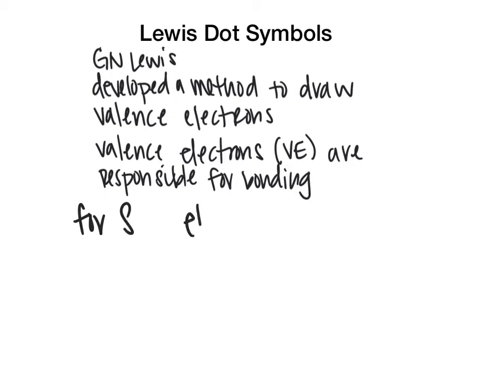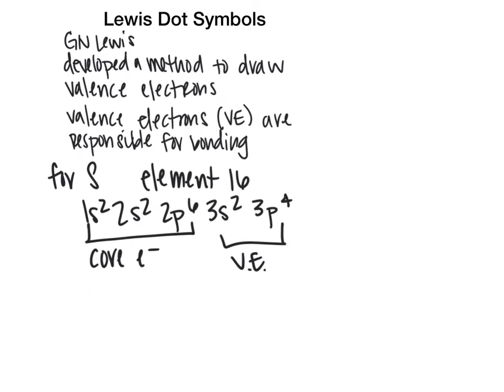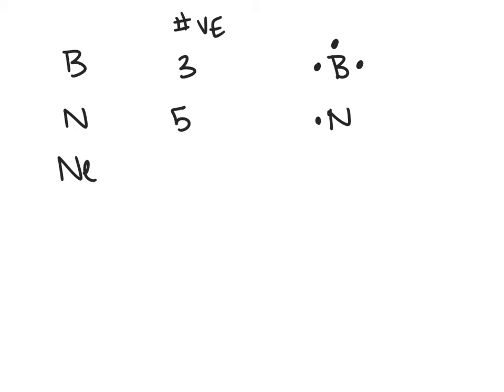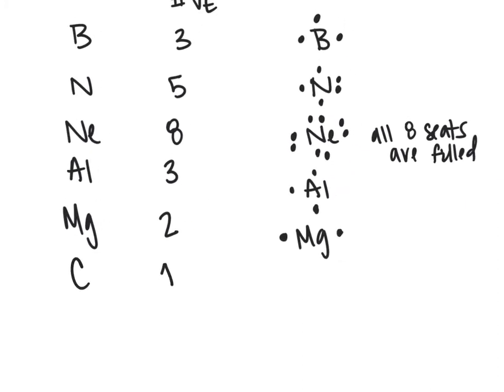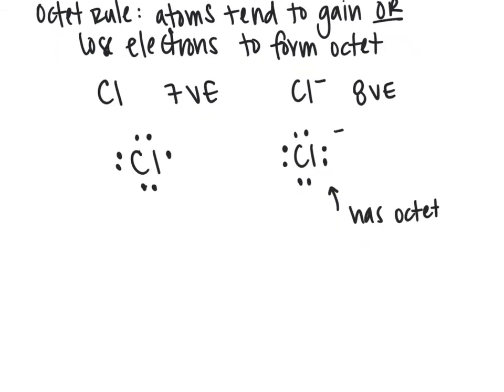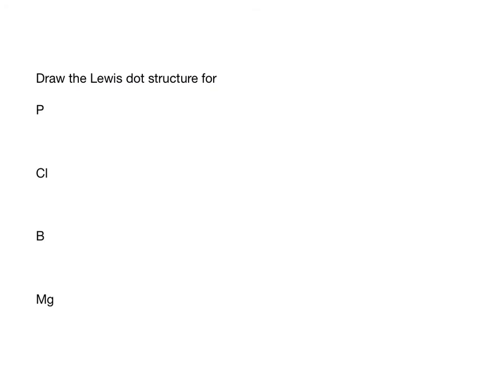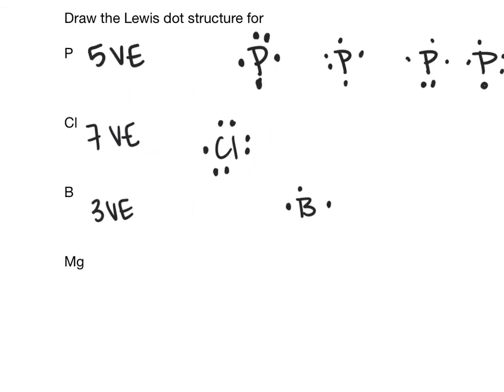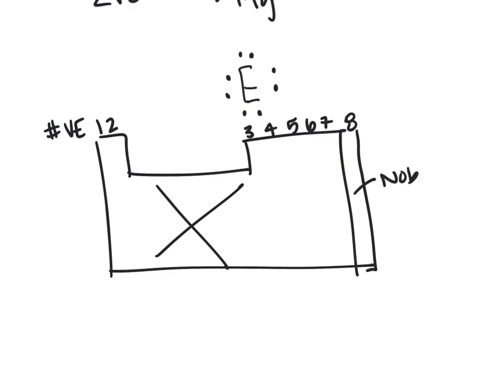8 1 Lewis Symbols and Octet